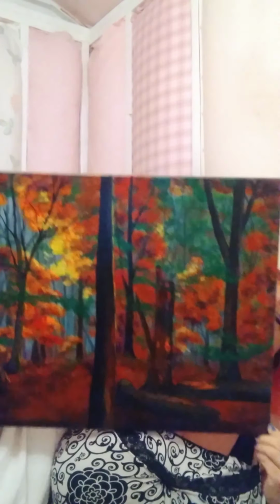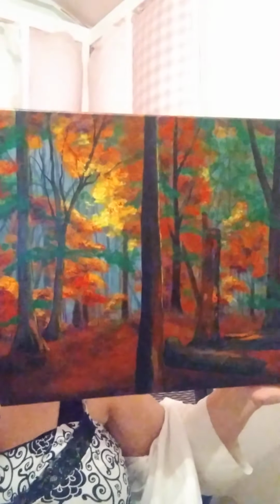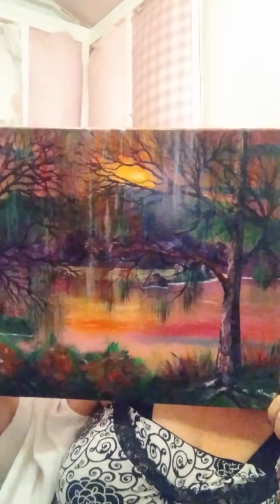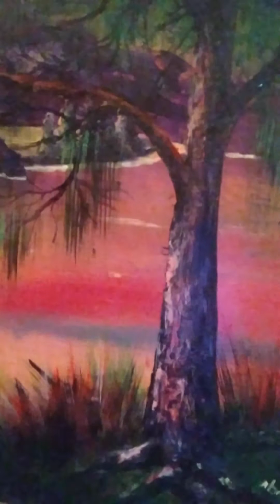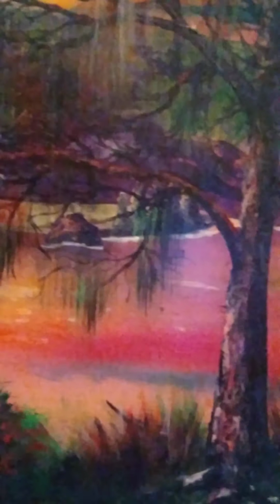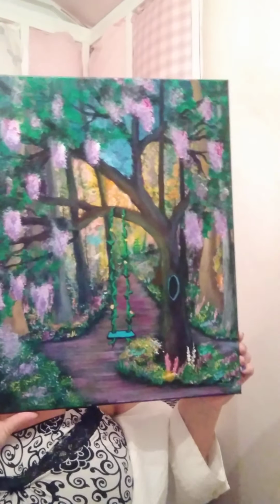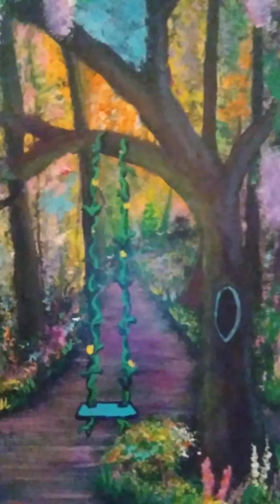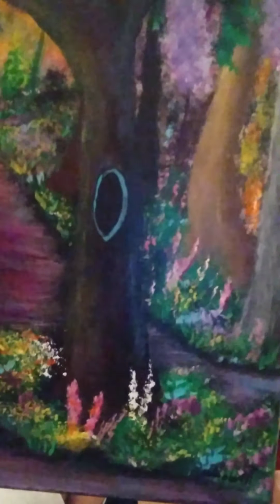Pimps 3 & 4